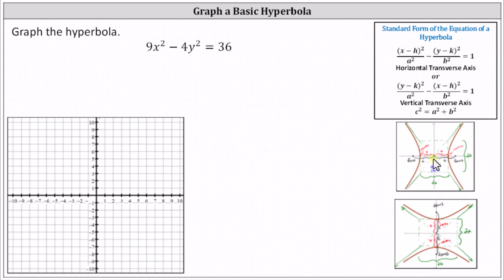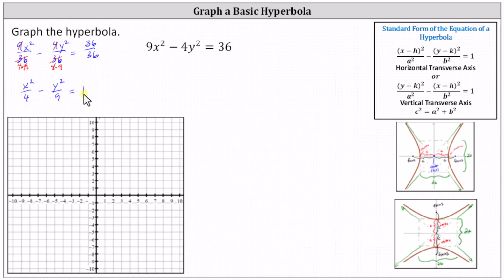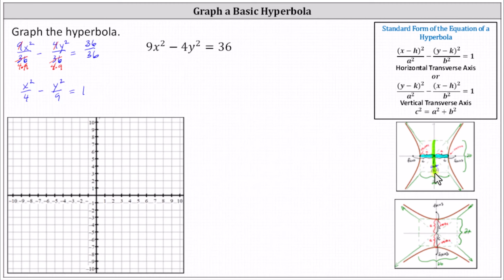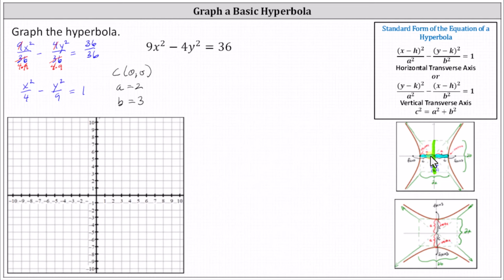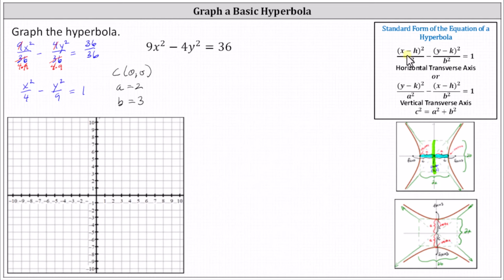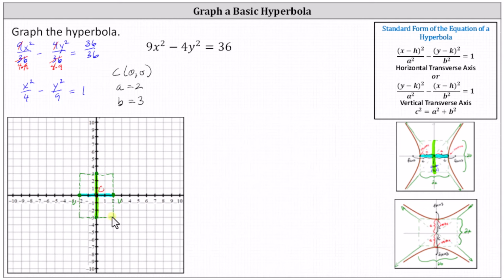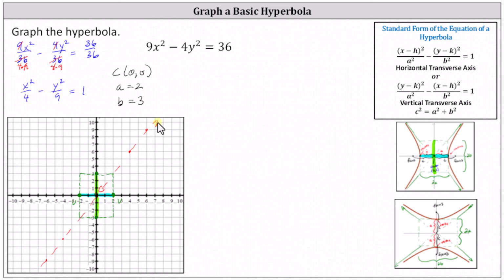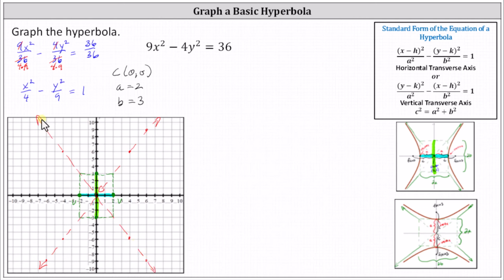Write the General Form of a Hyperbola in Standard Form and Graph (Origin Center)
This video explains how to write the equation of a basic hyperbola in standard form and then graph the hyperbola.